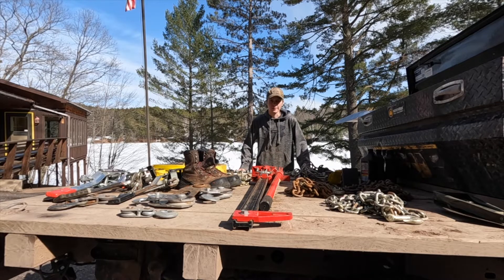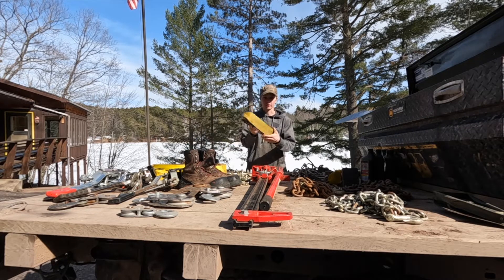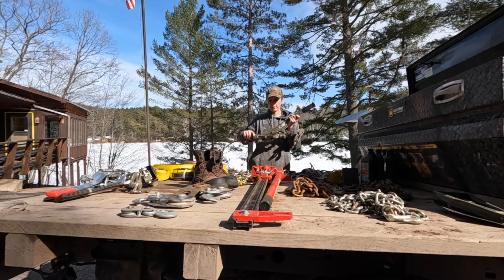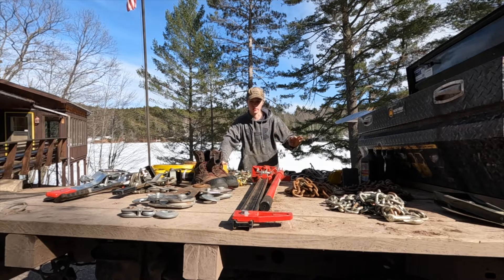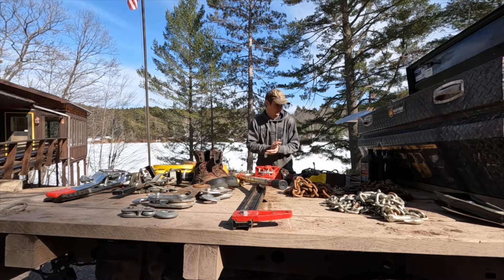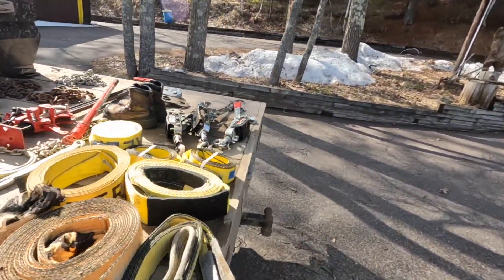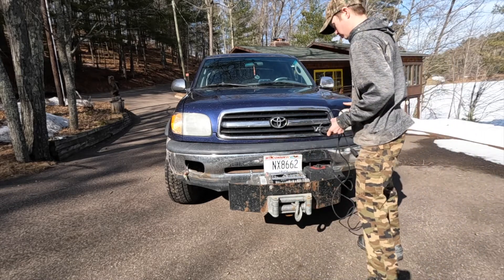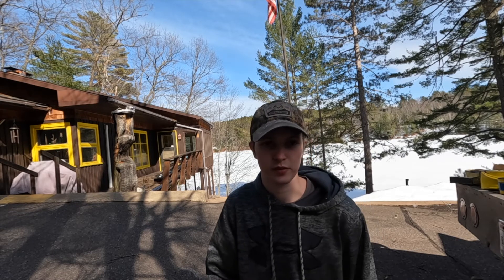My Offroad Recovery Gear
This is the off-road recovery gear that I have.  I did not go over brands so comment if you have any questions.  I will try to make a video soon of scenarios that I would personally use each piece of equipment.